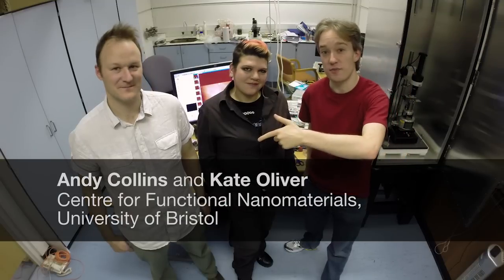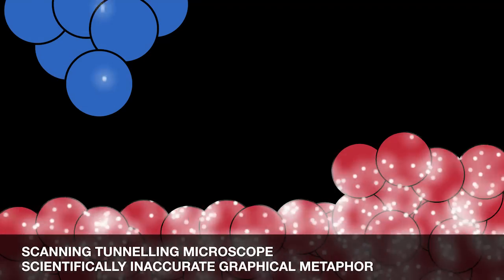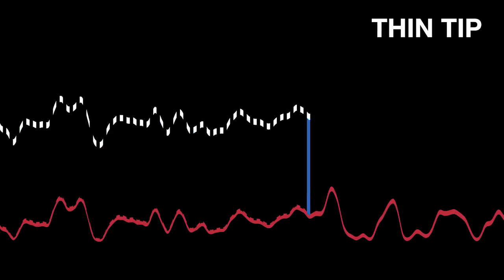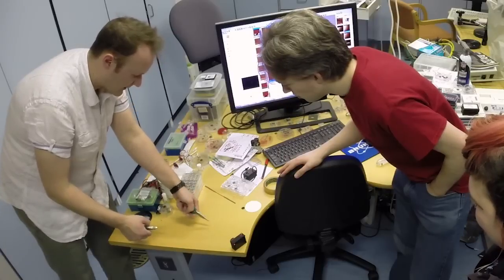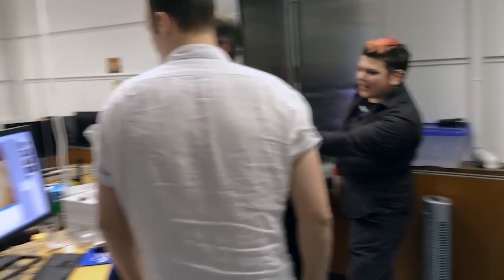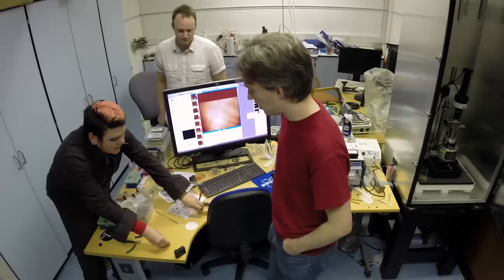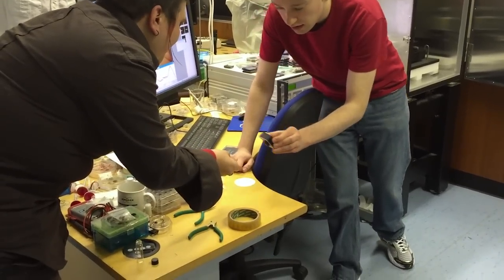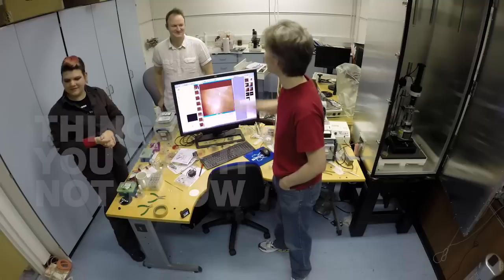How To Make Something One Atom Thick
I took a trip to the University of Bristol, to have a look inside a nanomaterials lab, and to be surprised at a combination of massively expensive equipment and very basic tools...

Thanks to the Bristol Centre for Functional Nanomaterials and the Chemical Imaging Facility at the University of Bristol -- and to Kate Oliver and Andy Collins!

Also thanks to Michelle Martin for a wonderful editing job with some tough material -- and to Tom Morris (@tommorris) for camera work on the day!

Thanks to all the team at Bristol University! The equipment used was purchased under EPSRC Grant "Atoms to Applications", Grant ref. EP/K035746/1.